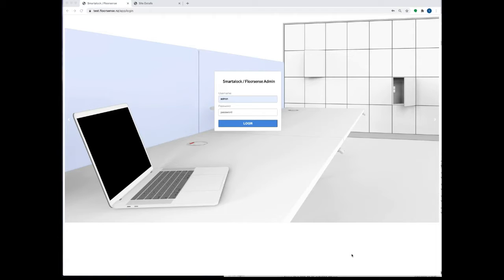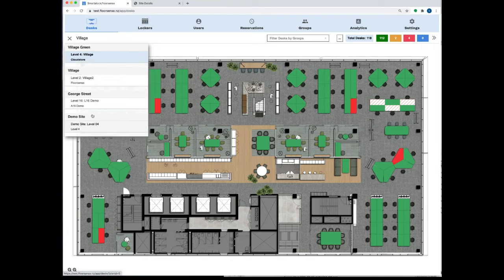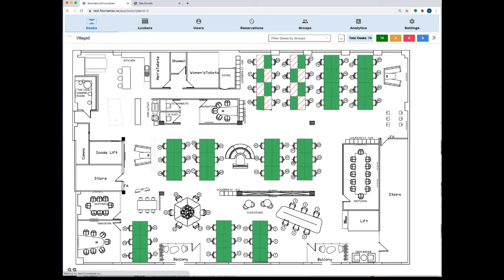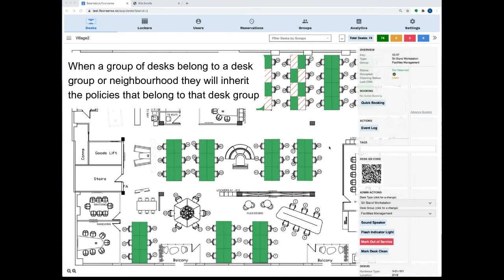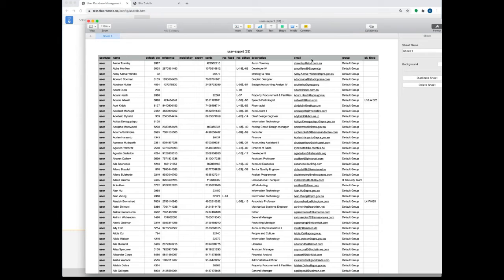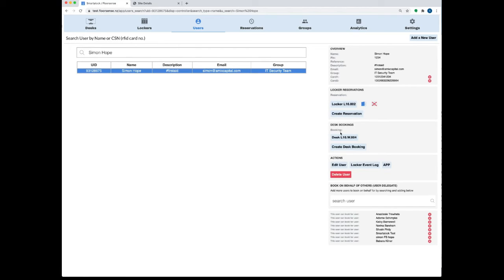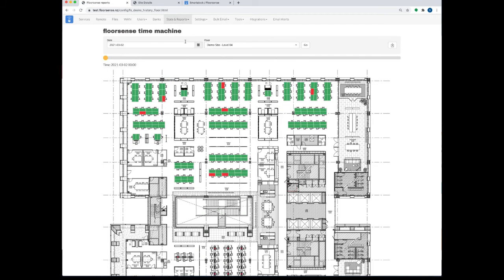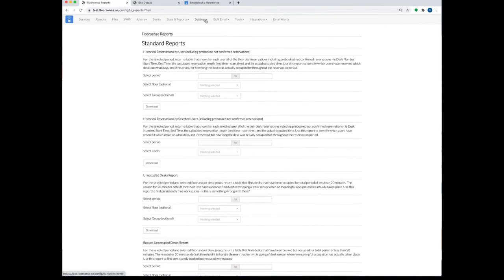Floorsense and Smartalock Initial Admin Training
This video provides handover training for new administrators of the Floorsense / Smartalock desk reservation and locker system. Covered in this video are following topics:
 - Logging in to web portal
 - Navigating user interface for floorplans and lockers
 - Bulk configuration of desks by type, neighbourhood or other features
 - Creating and Importing users
 - Creating team leaders and delegate user access for desk and locker bookings
 - Setting desk neighbourhood policies
 - Running analytics and reporting